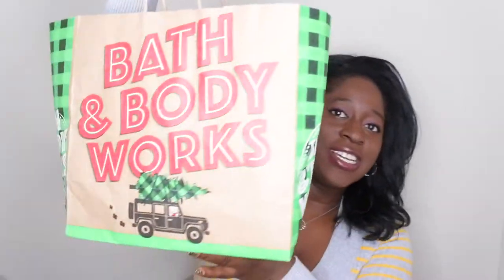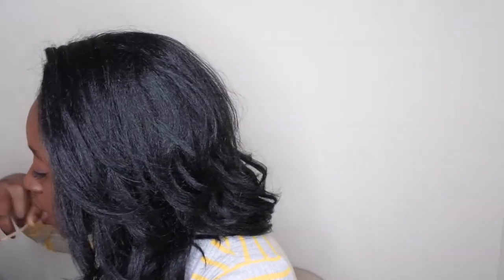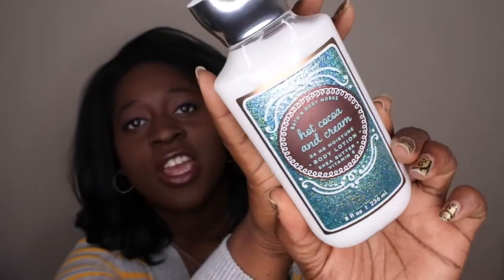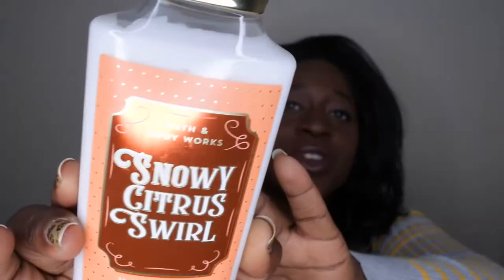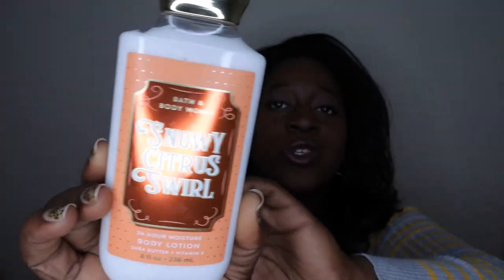Bath and Body Works Haul Jan 2020 | Winter SAS Haul #3 | BBW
Hello happy people, please check out my most recent Bath and Body Works Haul, I did some more shopping at the Winter SAS sale.